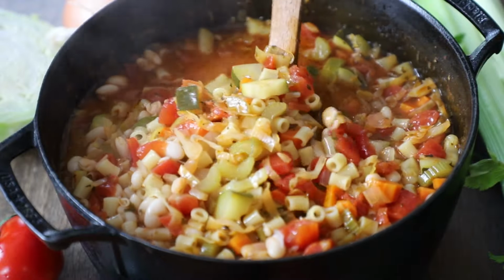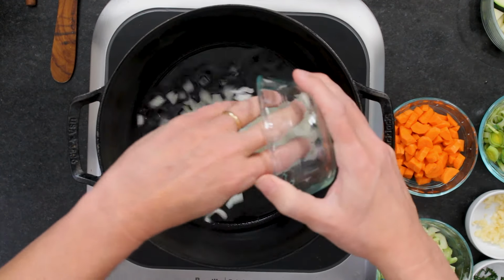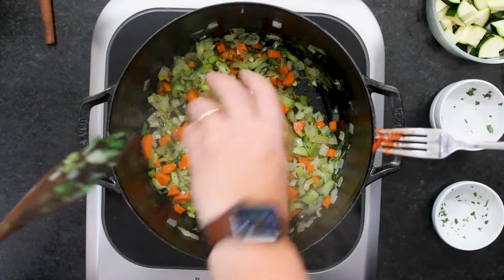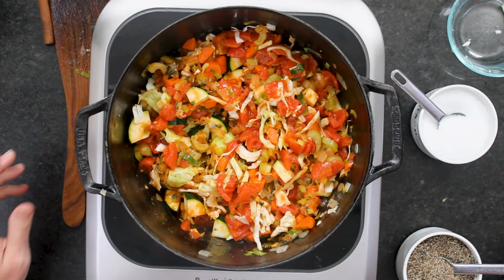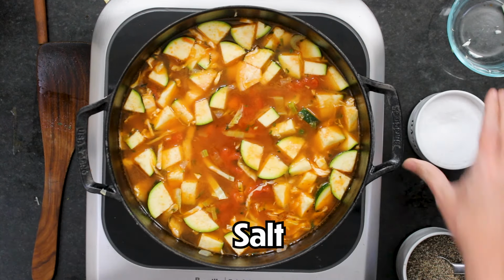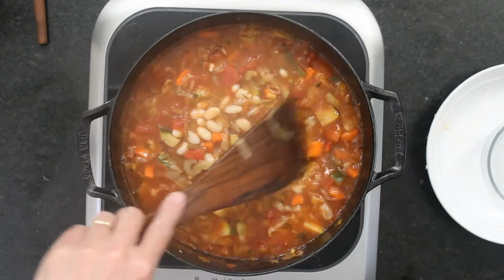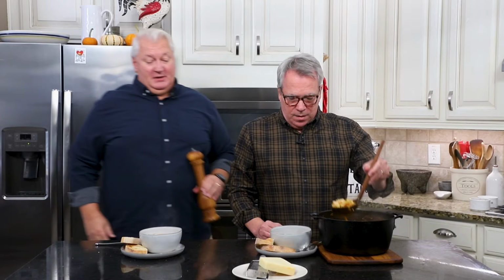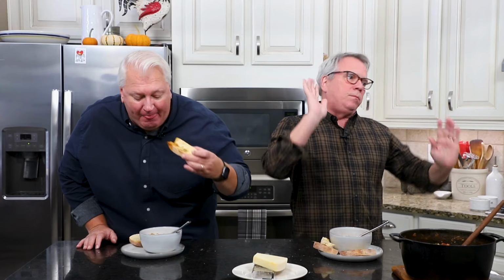This CLASSIC Minestrone Soup is off the charts!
Homemade Minestrone Soup is about as good as you will ever have. The tender vegetables, white beans, and pasta are incredible. The homemade vegetable stock takes it to the next level. If you love soup, you must make this homemade minestrone is amazing!

Minestrone Soup Ingredients:
16 oz dried white beans
2 tbsp olive oil
1 onion, chopped
1 cup carrots, peeled and chopped
1 cup celery, chopped
1 leek, rinsed, and chopped, white part only
3 cloves garlic, minced
1 tbsp chopped fresh parsley
1 tbsp chopped fresh basil
2 tbsp tomato paste
2 15 oz cans diced tomatoes
1/4 small green cabbage, chopped
1 zucchini, chopped
8 cups vegetable stock (link to recipe included in post)
1 cup short pasta
Parmesan cheese, for garnish